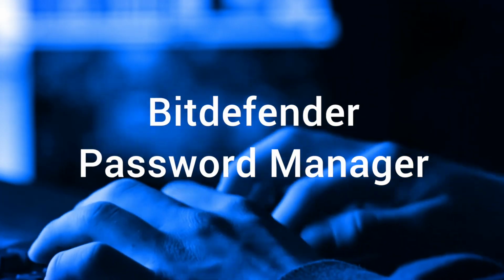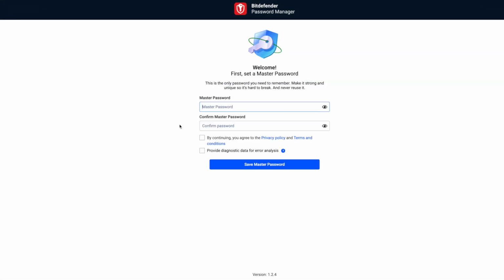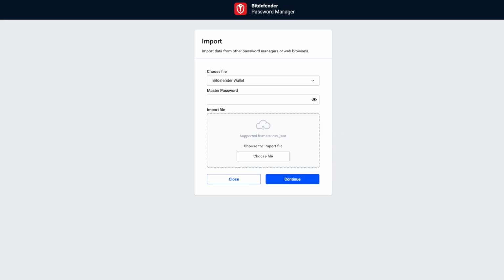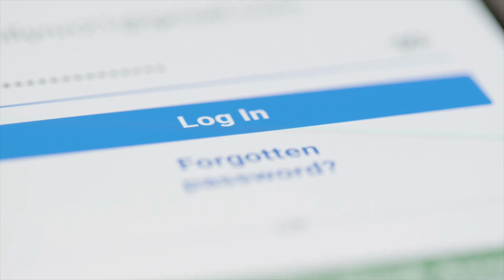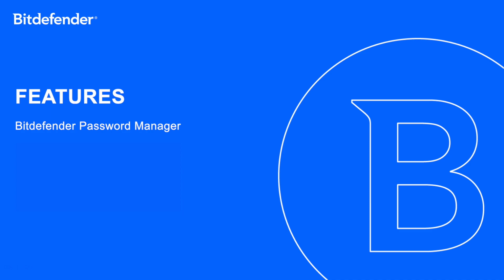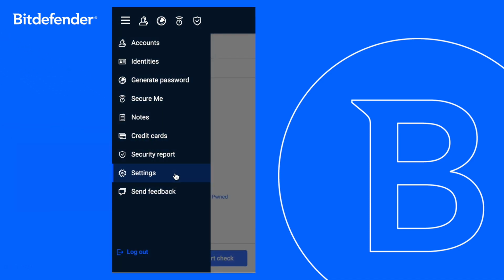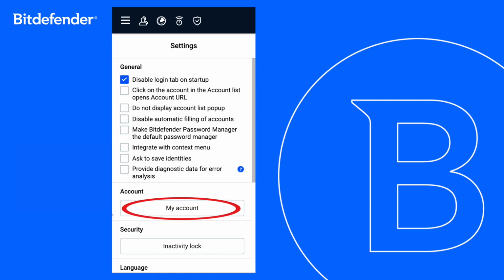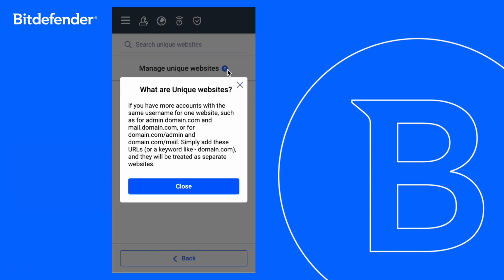Bitdefender Password Manager Overview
In today's digital world, keeping your accounts secure has never been more important. But with so many different passwords to remember, it can be a challenge to keep them all safe. That's where Bitdefender Password Manager comes in!

It's a multi-platform service that takes the hassle out of managing tens or hundreds of online accounts at the same time with the help of a single master password. You can store login credentials, payment cards and operate with sensitive information across devices knowing you're guarded by the latest, military standard cryptographic algorithms.

In this video, we take a look at the new Bitdefender Password Manager.

*Chapters:*
00:00 Introduction to Bitdefender Password Manager
00:38 Getting started
02:10 Features
06:54 Outro